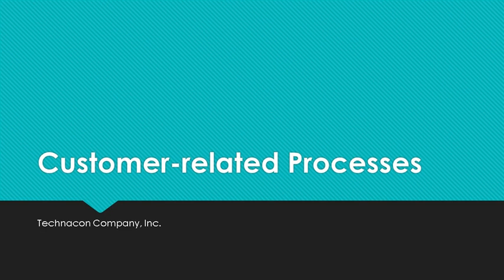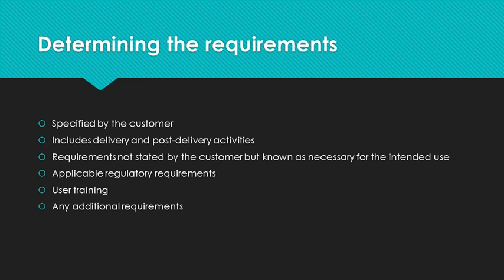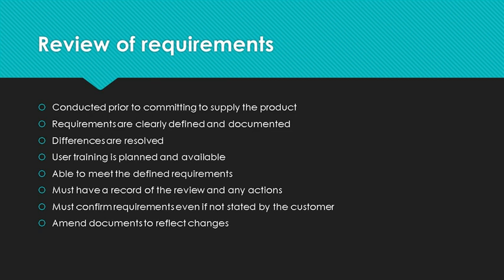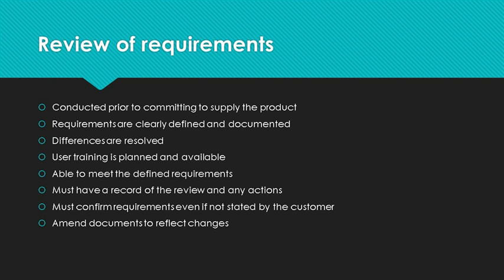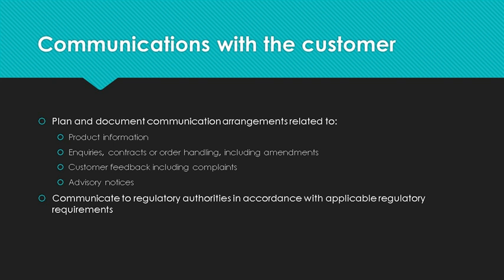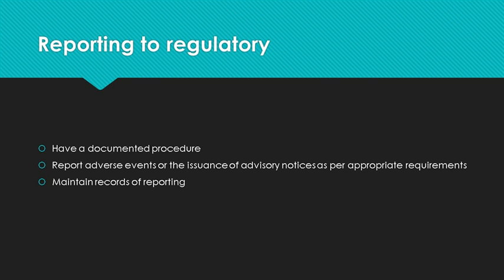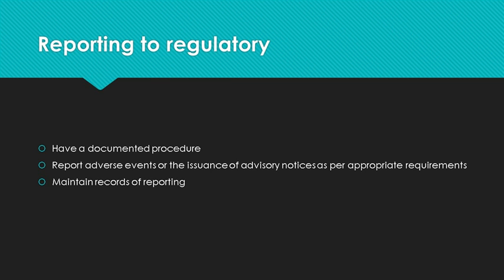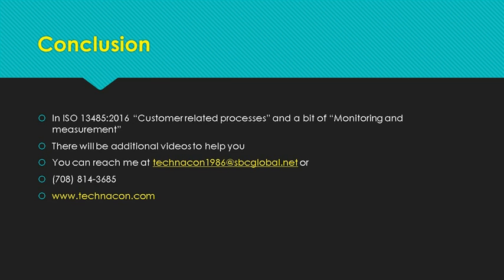8 Section 8.2 and 8.2.2 ISO 13485 Customer related processes and communication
Customer related processes includes three sections of section 8.2 Monitoring and measurement sections 8.2.1 “Feedback”, 8.2.2 “Customer complaints” and 8.2.3 “Reporting to regulatory authority”.
 The first step is to define the requirements. You need to know what the customer wants. If finished medical devices have undergone clinical studies the customer options are limited to those addressed in the study. However, the customer may specify delivery requirements and post-delivery activities such as a service contract or user training.
As the manufacturer you define the requirements not stated by the customer but you know are required for the intended use and
is expected to be the expert in regulatory requirements for the product you make. You hold the responsibility, not the customer.
The purchase order from the customer must define the expected user training and the plan to perform that training.
Any requirements not already covered must be defined.
Once the requirements are determined they must be reviewed prior to communicating acceptance to the customer. This review and any actions or amendments must be documented and verify the requirements are clearly defined. In many cases the easiest method to do this is to have the customer order by part number and revision level.
Differences between the customer’s purchase order and what your organization can manufacture must be resolved. This includes delivery activities.
User training must be planned and available if required.
The review must confirm the requirements can be met. Including those not stated by the customer but your organization is aware of to have the product function properly.
Documentation must be amended to reflect any necessary changes prior to communicating acceptance of the order to the customer. You must document the final agreed upon requirements.
 Customer communication must be planned and documented. The plan must communicate the product information and how inquiries and contracts are handled, including amendments.  It is also your organization’s responsibility to collect and document customer feedback.
 Customer feedback can come from a survey or documented feedback from training or Sales personnel documenting customer feedback in interviews. Feedback must be documented as well as the method for gathering the feedback. If there are regulatory requirements to gain experience from post-production activities those must be documented . Feedback is a potential input to risk management as well as a source of improvement and ideas for future products.
Your organization must have a documented procedure for how complaints are handled in a timely manner and how compliance to regulatory requirements are accomplished.
The complaint handling procedure must include:
o How  complaints are Receiving and the information record
o Determining if the feedback constitutes a complaint
o How complaints  will be investigate
o How to determine the need and method of reporting
o Addressing related product
o Determining the need to initiate corrective action
o Justify any complaint that is not investigated
o Exchange information to external parties contributing to the complaint
 Your organization must have a documented procedure for reporting to regulatory. It can be part of another procedure such as “complaint” but the action must be documented and anyone who could take a complaint should be trained on how to find the procedure quickly. This staff should also be trained on how to determine if the complaint is an adverse event or requires the issuance of an advisory notice and/or who to contact and how swiftly if they must act if they think they have received this type of complaint. Again referencing the regulatory website is the best way to stay up with the current practice requirements. Of course your organization must maintain detailed records providing evidence the regulatory requirements have been met.